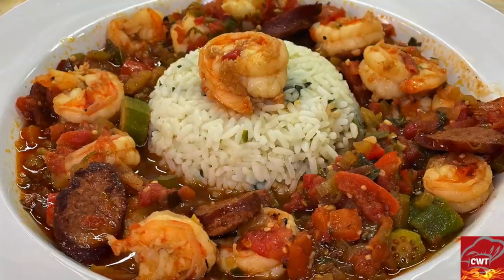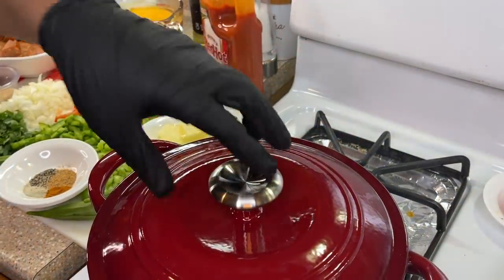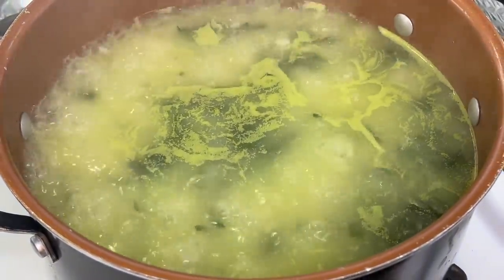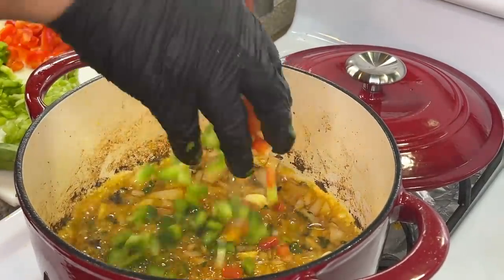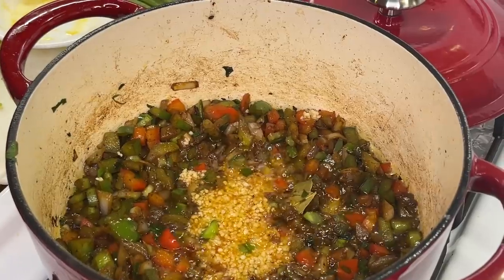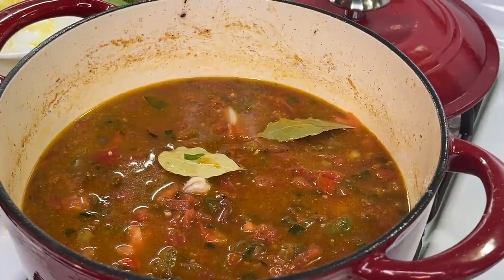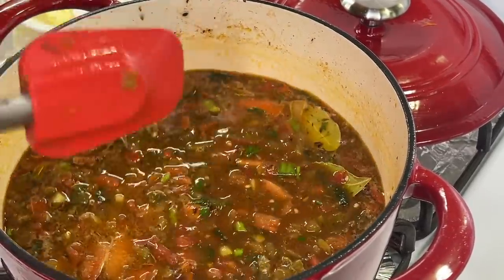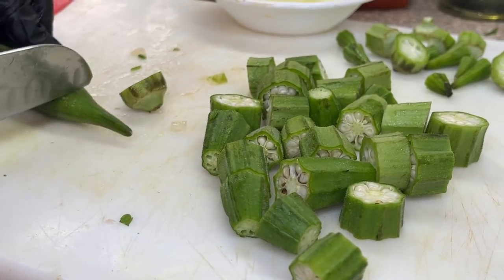Shrimp And Sausage Creole Recipe | How To Make Shrimp Creole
Shrimp And Andouille Sausage Creole Recipe. Scroll down for the full recipe!!😋

recipes

Shrimp And Andouille Sausage Creole Recipe
Ingredients
1 1/2 - 2  pound jumbo shrimp
Andouille sausage or preferred
2 tablespoon olive oil
4 tablespoons butter
1 tablespoon garlic (minced garlic)
2 bay leaves
1 celery stalk diced
1/2  of each bell pepper green/red
1 green onion diced
One cup yellow onions diced
8-10 okras sliced
2 tablespoons parsley dried/fresh
1 teaspoon thyme
1  14.5  ounce canned tomatoes (diced)
1 medium tomato optional
2 cups stock chicken, seafood, or vegetable or substitute with bouillon and water as recommended in the video
1-2 tablespoon Louisiana hot sauce
2 tbsp Worcestershire sauce
1/4 teaspoon cayenne pepper
1/2 teaspoon kosher salt
1/2 teaspoon ground black pepper
1/4 teaspoon white ground pepper
1/2 tsp creole seasoning

Directions
Add oil to a large saucepan or pot over medium-high heat.

Brown the sausages on both sides, remove and reserve for later.

Add 2 tbsps butter onions, green/red bell peppers, celery, and green onions to the pan.

Cook and stir occasionally until veggies start to soften.

Add minced garlic, combine, and cook until fragrant.

Add tomatoes, stock, hot sauce, Worcestershire sauce, bay leaves, parsley, white pepper, black pepper, cayenne pepper, creole seasoning, and thyme.

Bring to a boil, then reduce heat to a low simmer until sauce is slightly thickened.

Add the cooked sausage and shrimp.

Add the okras.

Remove and discard the bay leaves.

Add remaining butter for extra flavor and stir until completely melted.

Take a final taste test and add additional seasoning if necessary.

ASMR With Tam shrimp creole how to make shrimp creole shrimp creole recipe